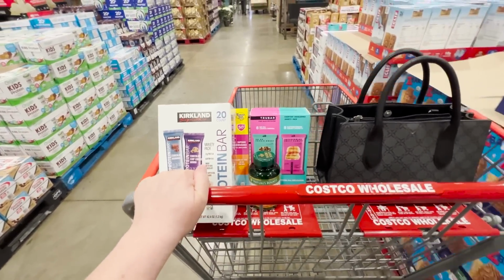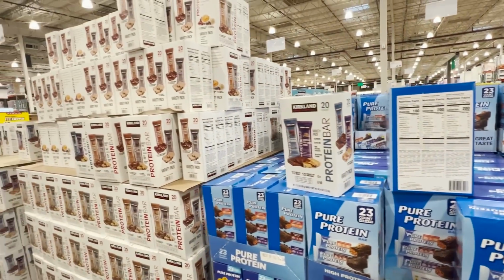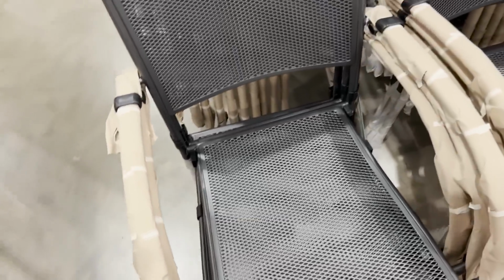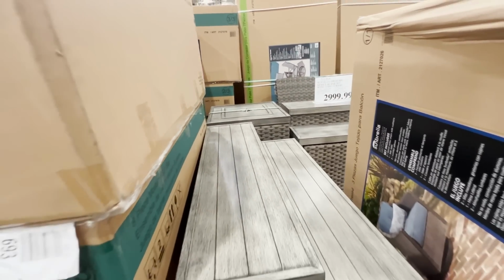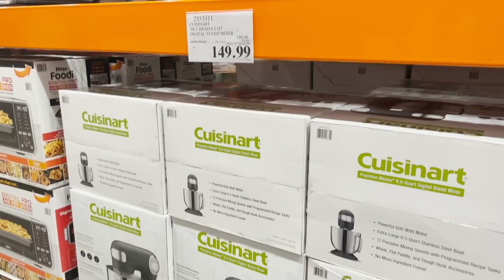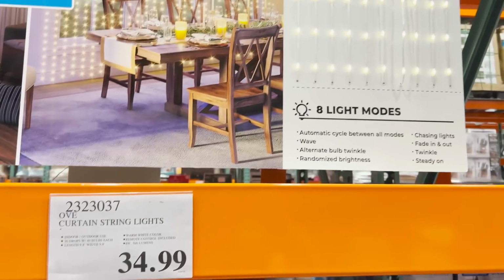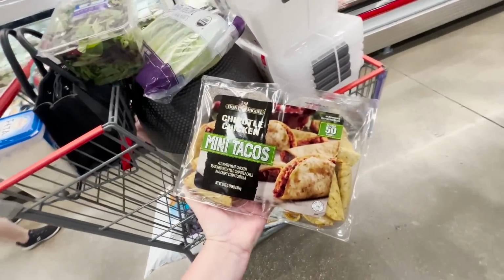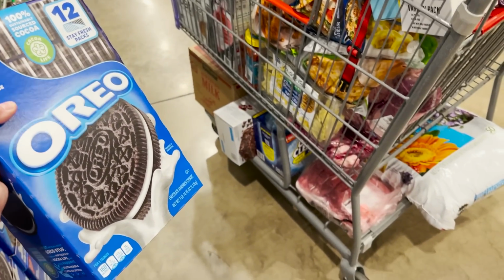COSTCO SUMMER 2023 SHOP WITH ME & HAUL | BAD HAIRCUTS, PATIO FURNITURE & CHEAP QUICK DINNER DEALS!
Hi friends! Today I am taking you with me to see that's NEW for Summer 2023! They have all the Patio Furniture and some really good deals on quick dinners!